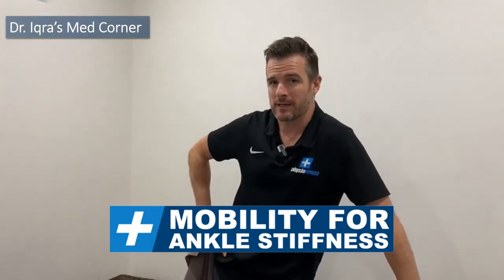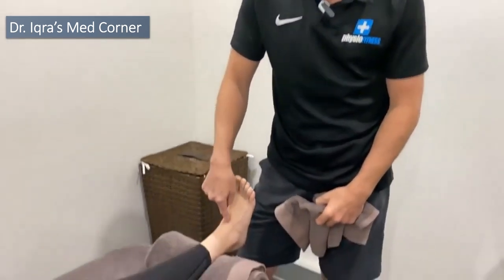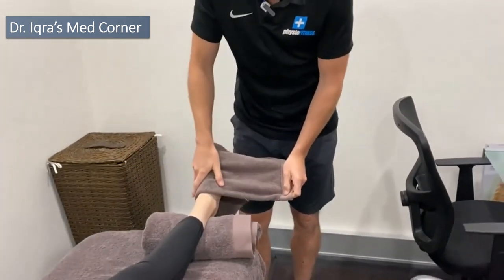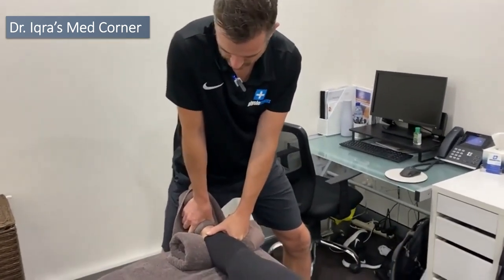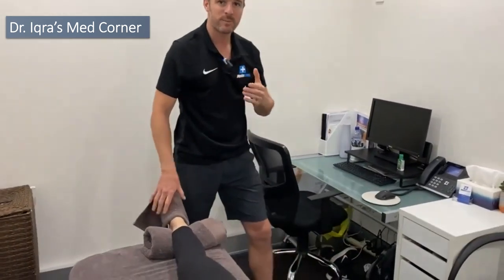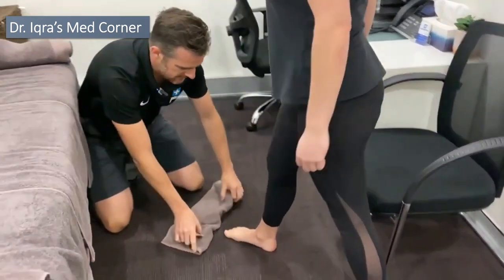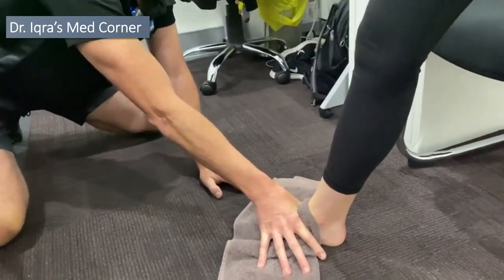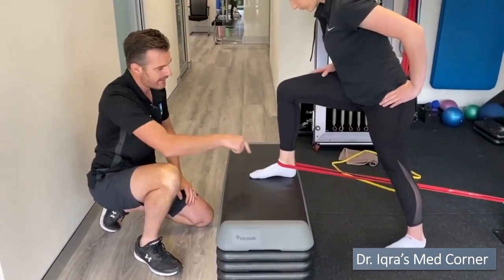How to relieve Ankle Sprain | Ankle Stiffness exercise| Dorsiflexion Exercises| Dr Iqra's Med Corner